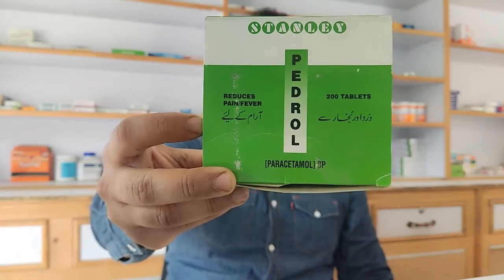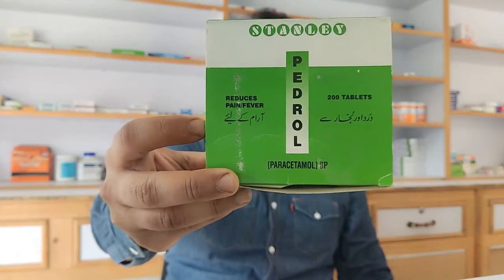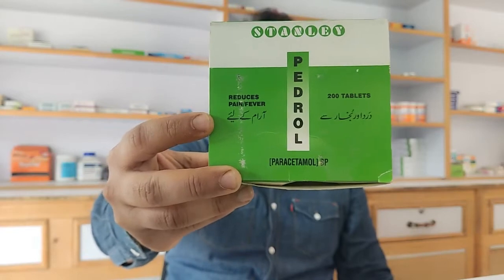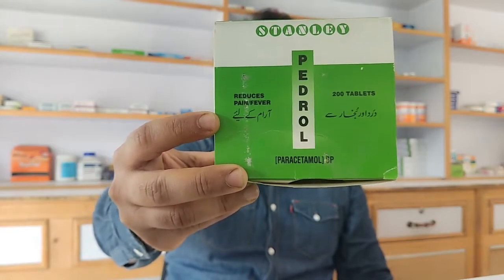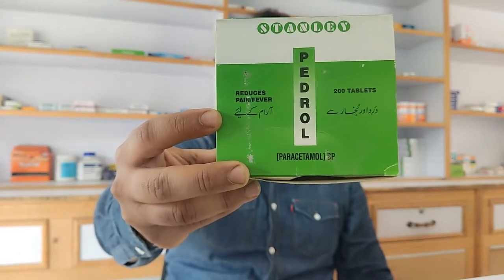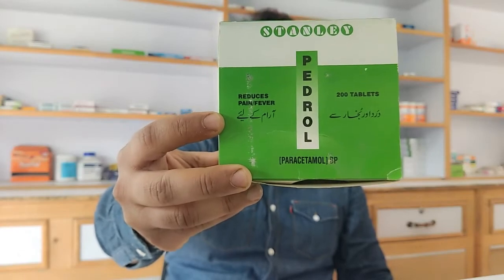Pedrol (Paracetamol): Safe & Effective Pain Relief and Fever Reduction | MohammadThePharmacist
In this video, I explore Pedrol (Paracetamol), one of the most commonly used medications for pain relief and fever reduction. Learn how Pedrol works to treat headaches, muscle pain, and fever, along with tips for safe usage, proper dosing, and potential side effects. I’ll also explain who should avoid taking Paracetamol and the importance of avoiding overdose.

💊 Timestamps: 0:00 Introduction 1:10 What is Pedrol (Paracetamol)? 2:50 Pain Relief & Fever Reduction Explained 4:30 Dosage & Safe Usage 6:00 Potential Side Effects & Precautions 7:30 Who Should Avoid Taking Paracetamol? 9:00 Conclusion